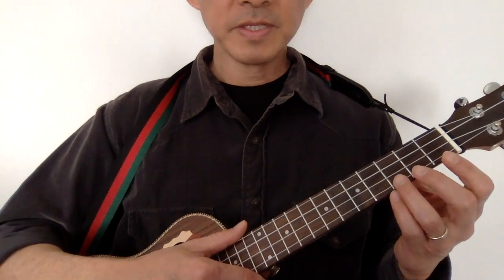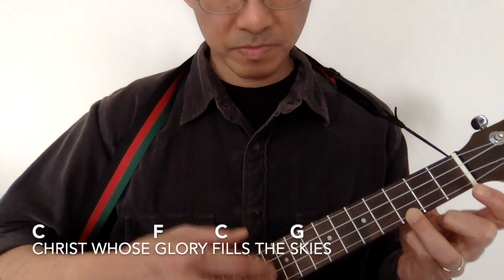Ukulele Hymns - Christ whose glory fills the skies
Easy beginner ukulele tutorial to get you started playing the hymn:

Christ, whose glory fills the skies (Key: C. Chords: C E F G Am Dm)